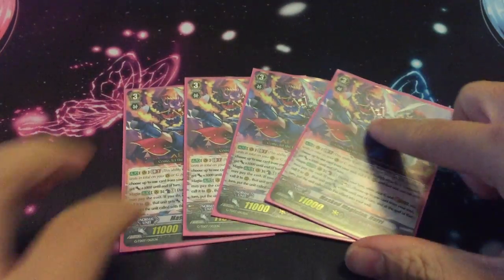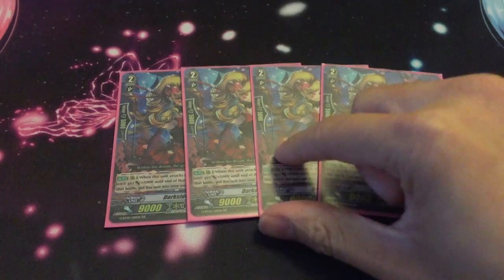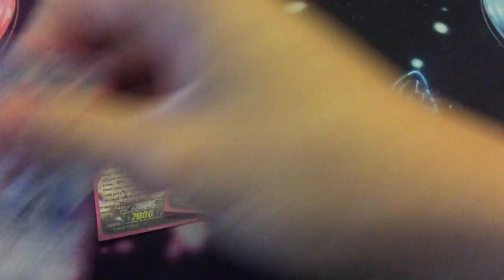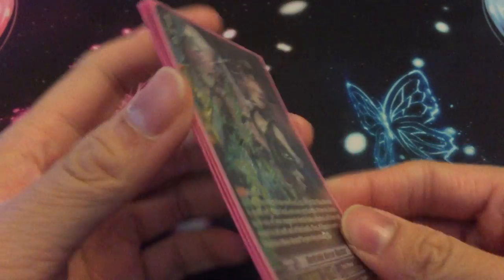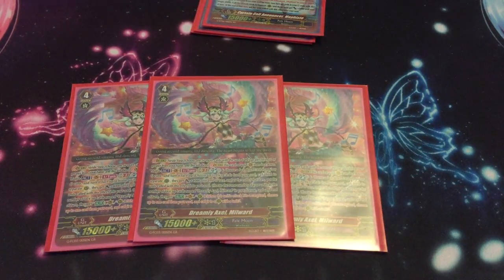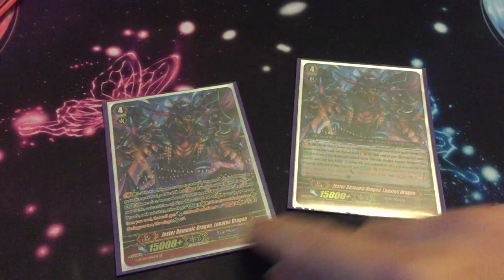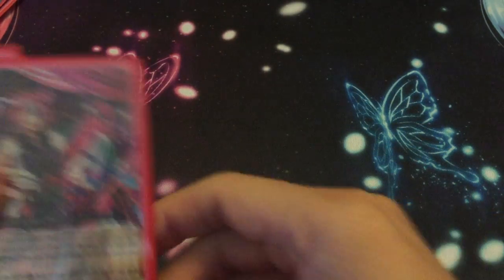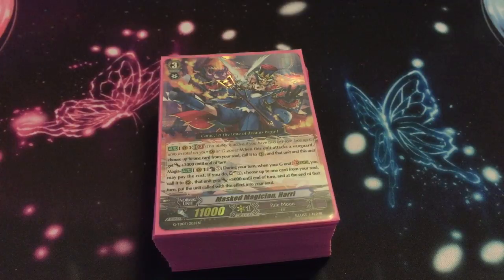Cardfight Vanguard Deck Profile: Harri Updated (Post G-BT08)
Harri got minor support from G-BT08. With the minor support, the deck didn't really change that much but still.